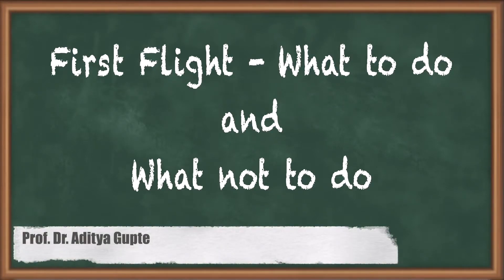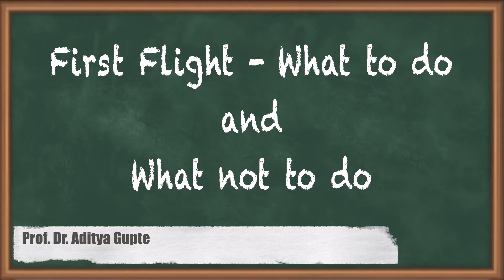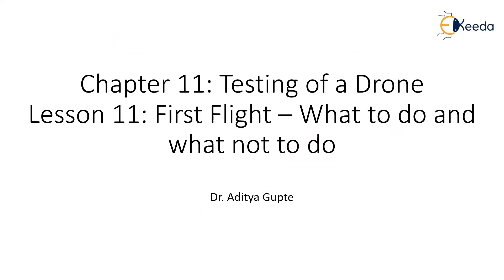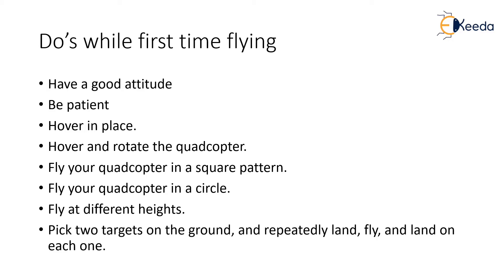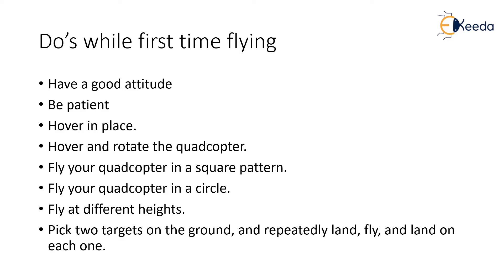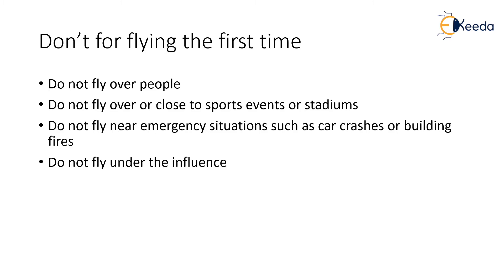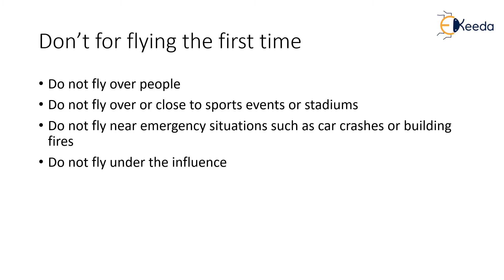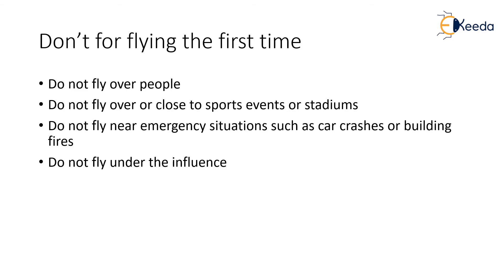First Flight What to do and What not to do